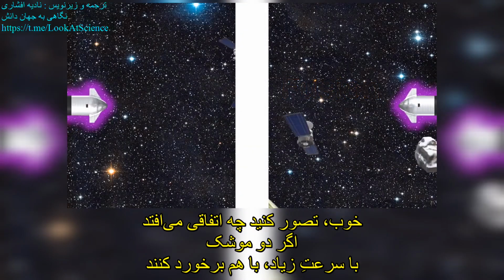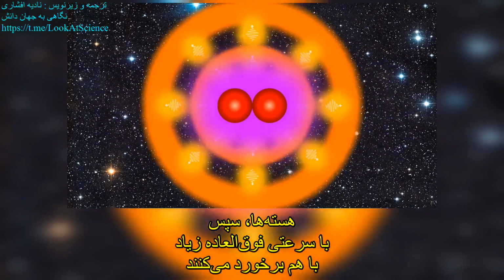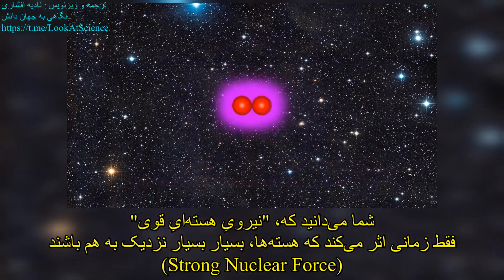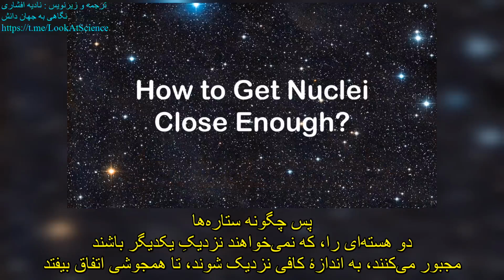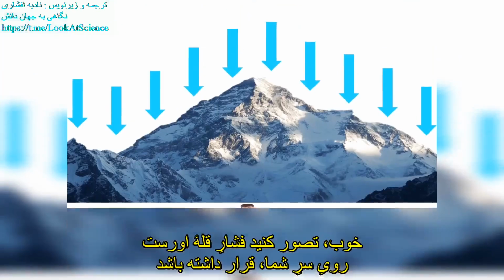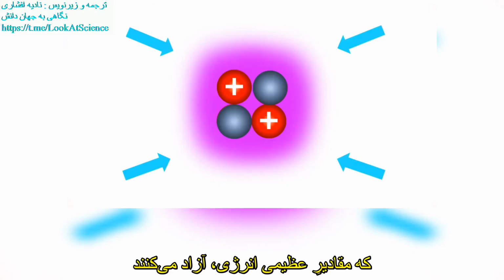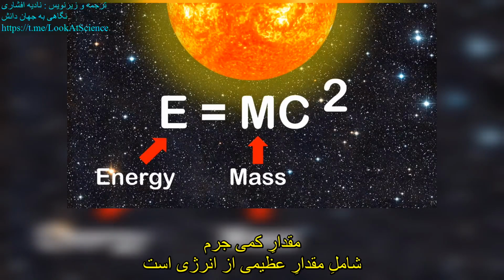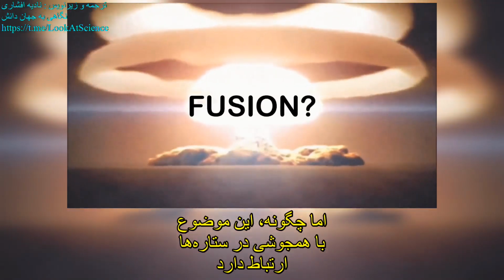چگونه ستاره‌ها ماده را به انرژی تبدیل می‌کنند: همجوشیِ هسته‌ای ، ترجمه و زیرنویس از نادیه افشاری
چگونه ستاره‌ها ماده را به انرژی تبدیل می‌کنند: همجوشیِ هسته‌ای
از Science Workshop
هفدهم فوریۀ 2023

همجوشی_هسته‌ای